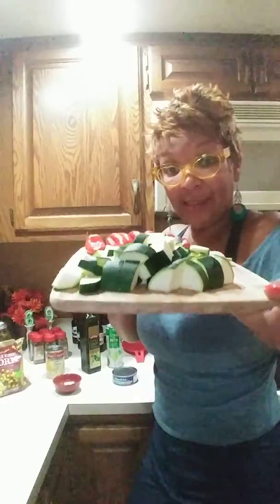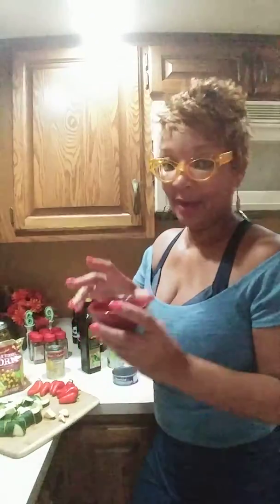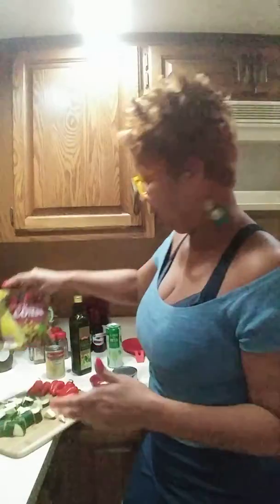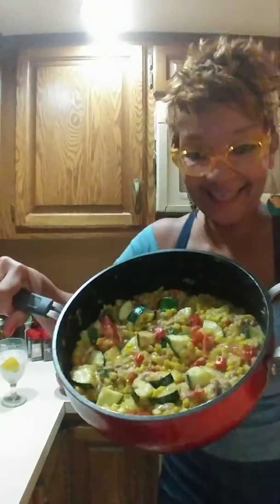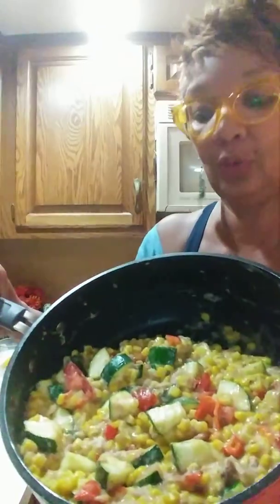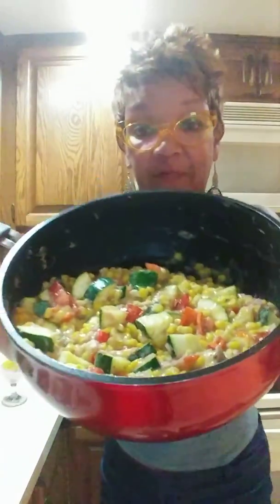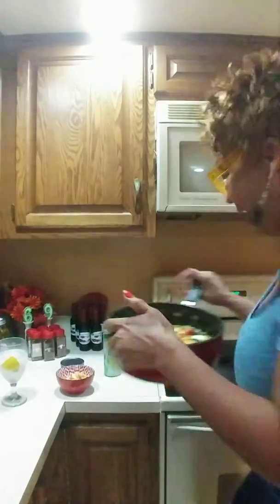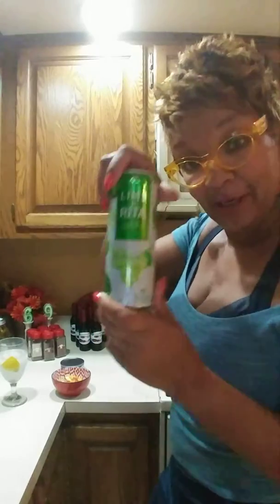Zucchini Corn Tuna Skillet Recipe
kitchen tools, gifts, and much more.
Chop zucchini, corn, red peppers, 2 cloves garlic, salt pepper, 2 cans tuna sauteed in 1tblsp butter, olive oil, cream of chicken delicious quick 1 skillet meal

Check out sunmoonproducts.com order some of our Sneevy Love That BBQ Spice that u can shake on all your recipes.